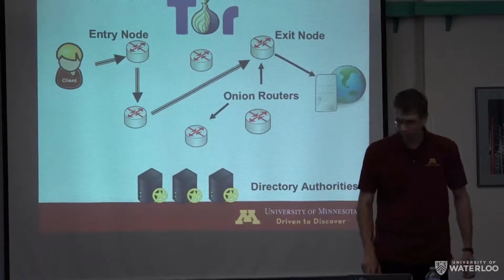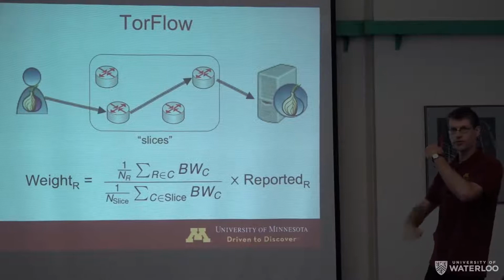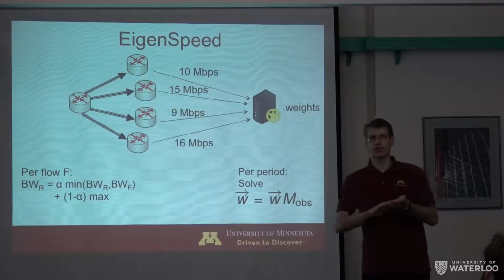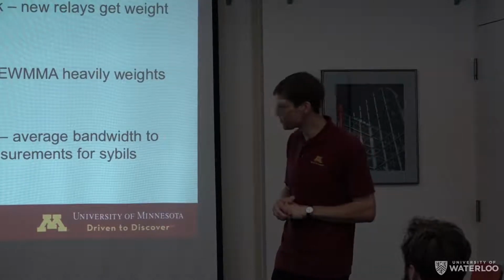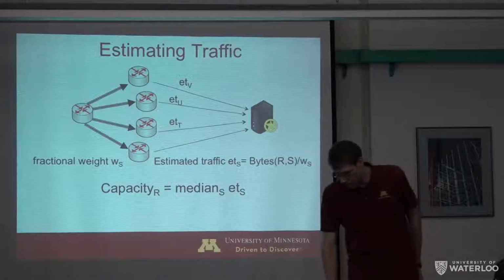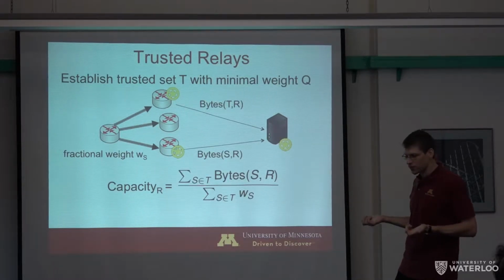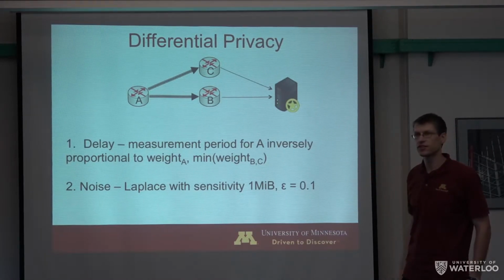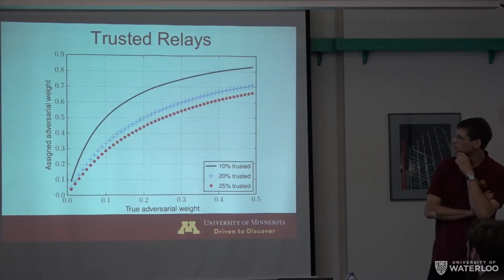Nicholas Hopper - Secure Load Balancing in Tor with Peerflow [01 Sep 2015]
This talk is part of the CrySP Speaker Series on Privacy. For more information and to view other talks in the series, go

Secure Load Balancing in Tor with Peerflow
Nicholas Hopper, University of Minnesota

Abstract:
The privacy provided by the Tor network requires that no adversary handles too much client traffic, but it also depends on the network utilizing resources efficiently, in order to attract enough users to provide anonymity.  However, Tor relays are run by untrusted volunteers, and there currently exists no method to securely determine their bandwidth for accurate load balancing.  In this talk, I will briefly discuss security and accuracy shortcomings of the TorFlow bandwidth-scanning algorithm and the EigenSpeed peer-measurement protocol, before presenting PeerFlow, a new design for secure, private, and accurate load balancing in Tor.

PeerFlow is the result of joint work with Aaron Johnson, Rob Jansen, Paul Syverson and Aaron Segal.

Bio:
Nicholas Hopper is an Associate Professor of Computer Science & Engineering at the University of Minnesota. He received a B.A. from the University of Minnesota in 1999 and a Ph.D. in Computer Science from Carnegie Mellon University in 2004. His research interests include online privacy, applied cryptography, and computer security.